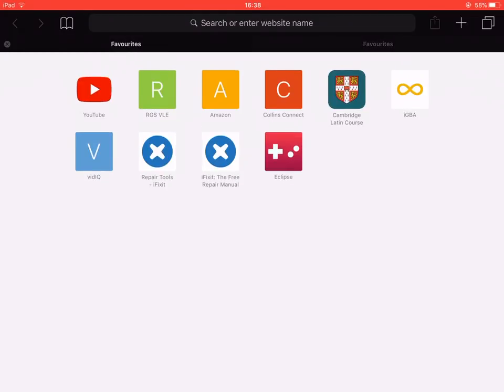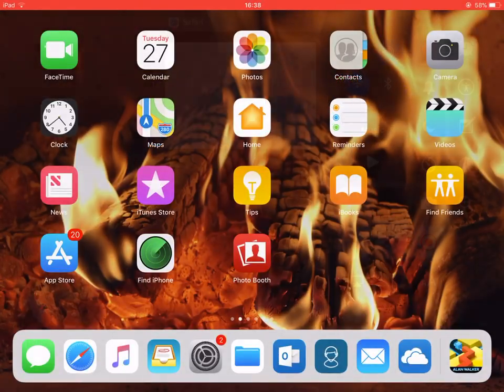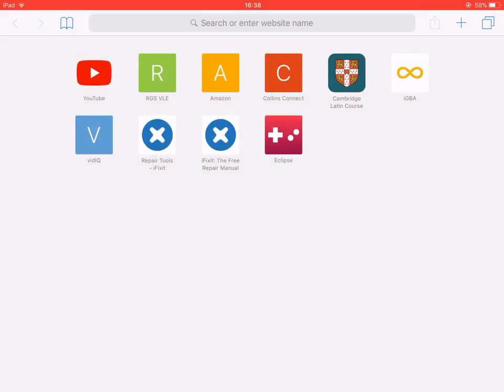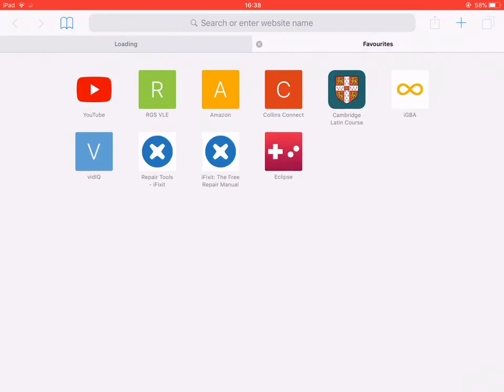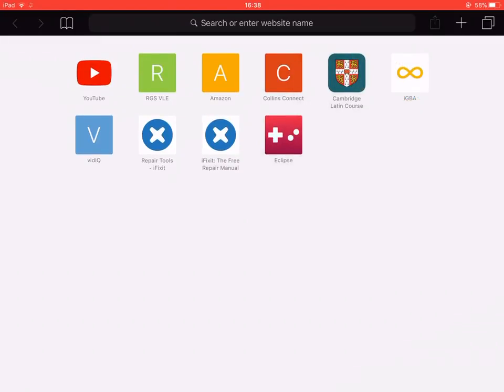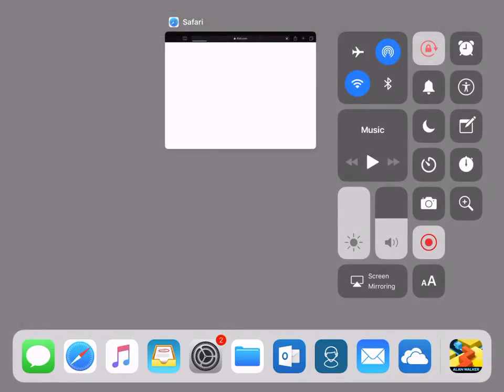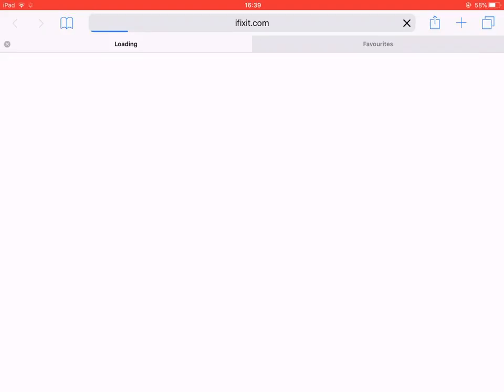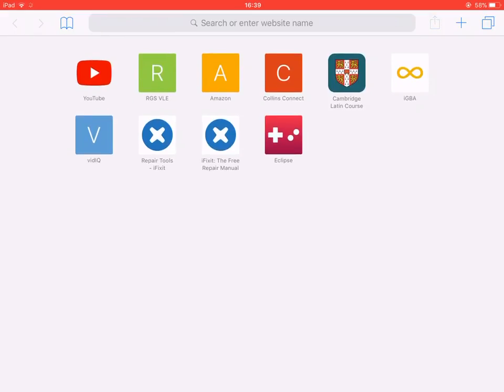How to access private browsing even if it’s restricted on any iOS device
Hey Guys in this video I show you how to Use private browsing in Safari Even if it is restricted.

Ipad,Ipad Mini,Ipad Air,Ipad Mini With Retina Display,Apple,How To,private browsing,safari,privateSafari (Web Browser),IOS 9,Web Browser (Software Genre),Privacy Mode,IOS (Operating System),IPhone (Video Game Platform),IPad (Video Game Platform),Safari,How-to (Website Category),Apple,Ipod Touch